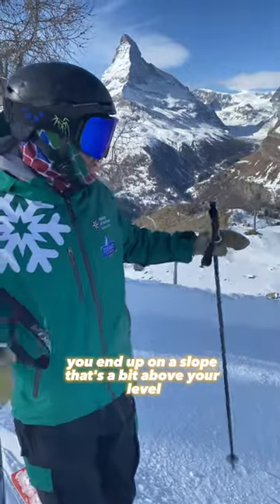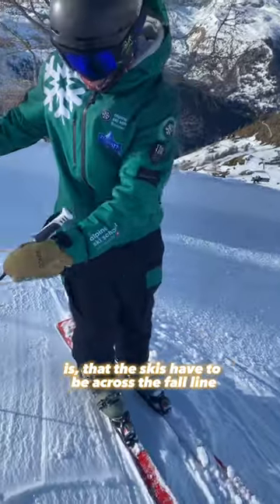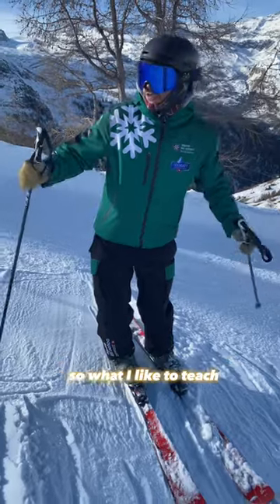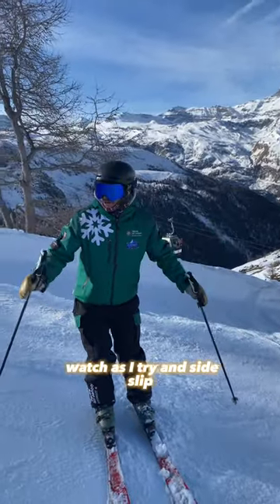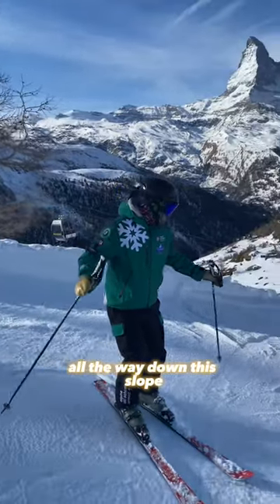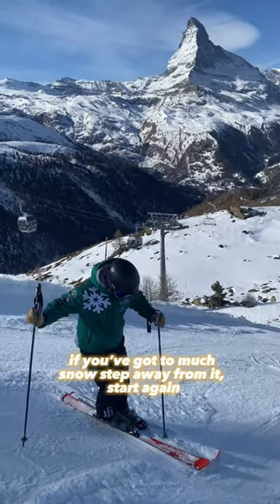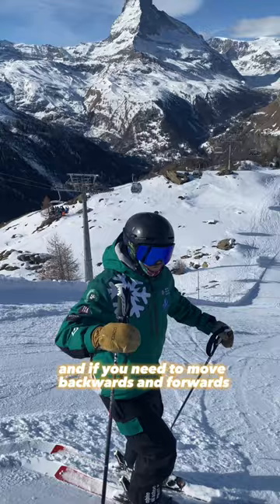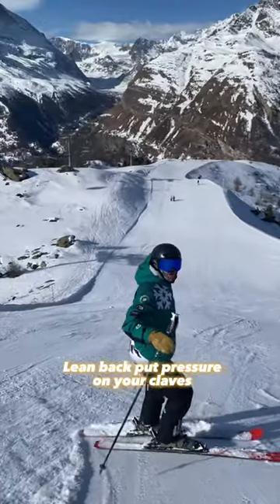How to get down a steep slope skiing beginner ski tip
If you ski on the wrong slope and it’s to steep for your skiing level you can side slip down it. Keep you weight on your down hill ski, skis parallel and across the line of gravity, by flattening and edging the skis you can make it down with having to make a turn, if you are visiting Zermatt Switzerland and would like a lesson with mr please get in contact.